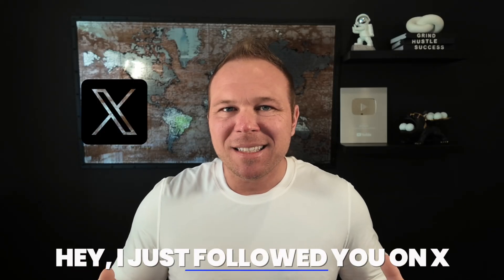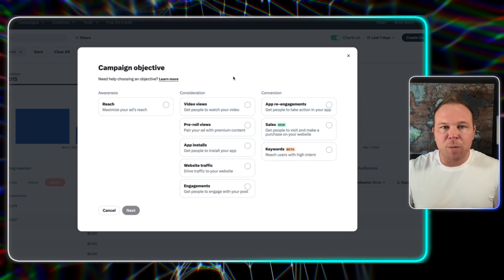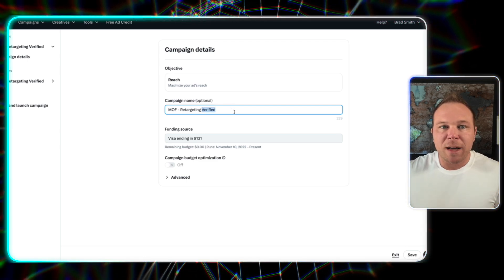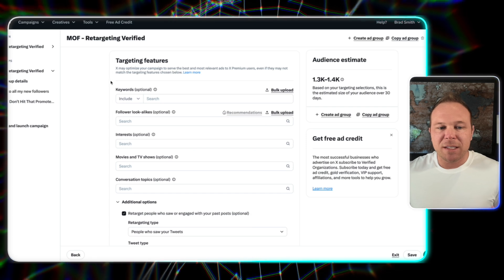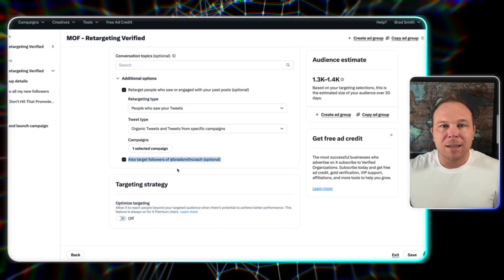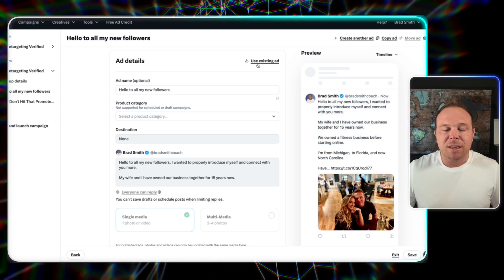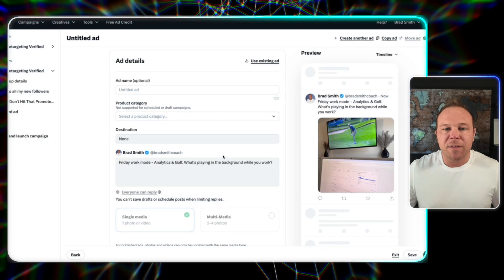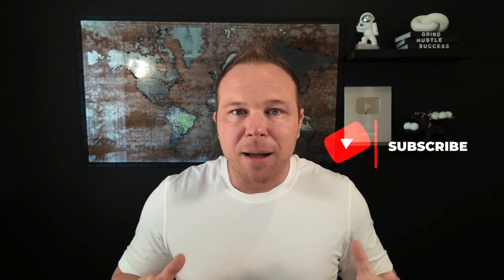How to Retarget X (Twitter) Followers & Keep Them Engaged – Step-by-Step Guide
Hey there, my name is Brad Smith, owner of AutomationLinks. Over the last 10 years, I’ve helped over 2,500 businesses automate their marketing and generate high-quality leads.

Today, I’m going to show you exactly how to use X Ads to retarget your followers and keep them engaged—so they never forget about you.

Most people lose engagement on X because their audience sees them once and moves on. If you want to stay in front of your followers, build relationships, and turn them into customers, this video will walk you through the low-cost X Ads strategy I use to stay top of mind.

Stick with me until the end, and I’ll show you my complete retargeting blueprint to make sure your leads never forget you.

Comment "SYSTEM" below if you're new to my channel, and someone from my team will send you the full X Advertising System so you can start implementing this strategy today.

What You’ll Learn in This Video:
1. Why Most People Lose Engagement on X – The #1 mistake that kills your growth
2. How to Set Up X Retargeting Ads – The exact campaign structure I use
3. Who to Target for Maximum Results – Retargeting the right followers & engagers
4. How to Choose the Best Ads – Creating the perfect relationship-building post
5. Why Retargeting Leads to More Sales – The psychology behind consistent engagement

Why This Strategy Works for Any Business:
1. Stay Top of Mind on X – Ensure your audience never forgets you
2. Build Relationships Without Selling – Engage followers instead of pushing offers
3. Increase Trust & Authority – Show up consistently in your followers’ feeds
4. Turn Followers into Customers – Keep people engaged until they’re ready to buy

Timestamps:
0:00 – Why Most People Lose Engagement on X
0:26 – How to Set Up X Retargeting Ads
1:02 – Who Should You Retarget on X?
1:40 – What Are the Best Retargeting Ad Settings?
2:15 – How Do You Choose the Right X Ads?
2:48 – How to Use Relationship Posts Instead of Selling
3:25 – How Many Ads Should You Run?
4:10 – How to Optimize Retargeting for More Engagement
5:00 – What’s the Next Step for Scaling X Ads?

Step 1: Setting Up X Retargeting Ads
1. Create an X Ad Account – If you haven’t done this yet, set it up now.
2. Choose a ‘Reach’ Campaign – This ensures your ad is seen by as many people as possible.
3. Name Your Campaign ‘Middle of Funnel (MOF)’ – This helps you organize your retargeting strategy.
4. Set a Small Daily Budget – Just $5-$10 per day is enough to reach your audience.

Step 2: Targeting the Right Followers
1. Retarget People Who Have Engaged with Your Tweets – This includes likes, comments, and shares.
2. Retarget People Who Follow You – Keep your brand in front of them.
3. Optimize for Maximum Reach – Avoid unnecessary filters like age and gender unless needed.
4. Turn Off ‘Optimized Targeting’ – This prevents your ads from being shown to bots or unrelated users.

Step 3: Choosing the Best Ads for Retargeting
1. Use Existing Organic Posts – Choose tweets that have already performed well.
2. Focus on Relationship-Building Content – Tell your story, share value, and avoid hard selling.
3. Pin Your Best Post – This ensures that your strongest content is seen by everyone.
4. Test Multiple Ads – Run at least three versions to see what resonates most.

Final Thoughts:
- Keep Your Followers Engaged & Convert More Leads
- Retarget your X audience – Keep showing up in their feed after they follow you.
- Use relationship-building posts – Focus on value, not selling.
- Test multiple ads – Find what works best for your brand.
- Scale your X advertising strategy – Automate and refine your approach over time.

Want My Full X Ads Retargeting Blueprint? Comment "SYSTEM" below, and my team will send you the exact process I use to keep leads engaged and convert more sales.